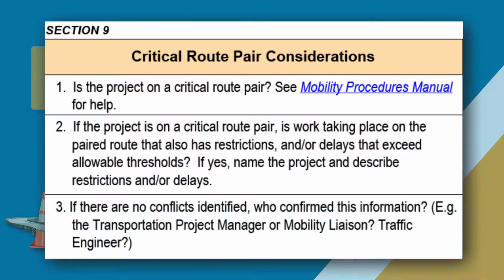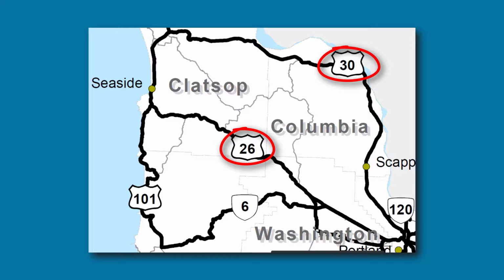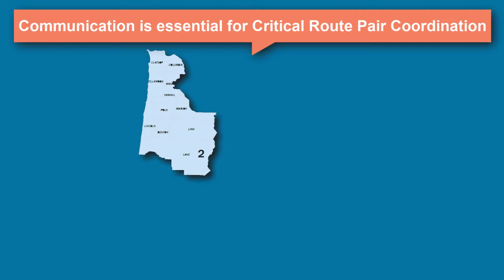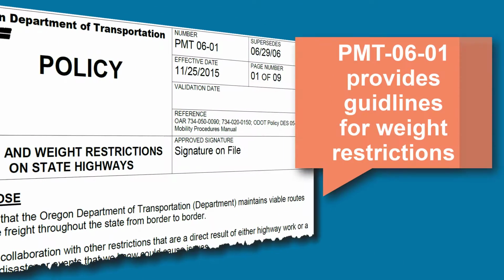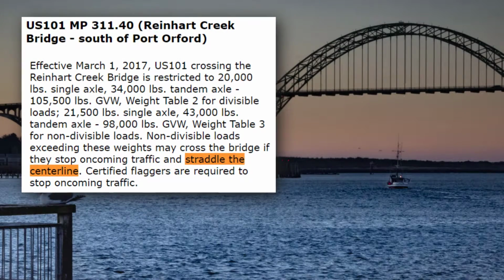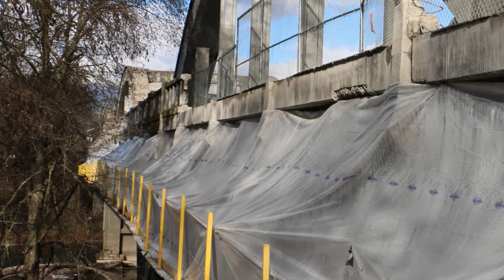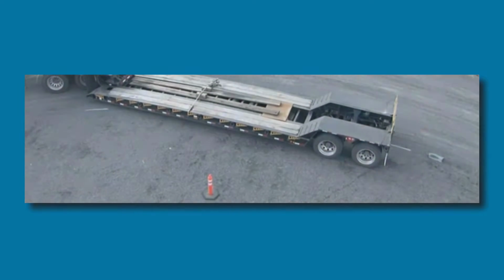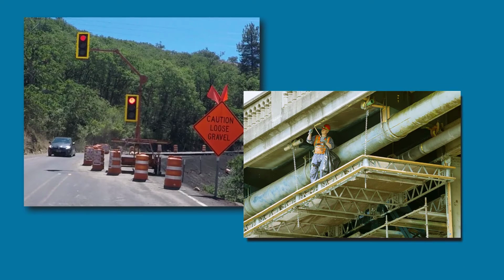Mobility Considerations Checklist Tutorial - Sections 9 & 10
This video tutorial explains the information needed to complete Section 9 (critical route pairs) and Section 10 (height, length & weight considerations) of the Mobility Considerations Checklist. The training is intended for Transportation Project Managers, Resident Engineers, Resident Engineers - Consultant Projects and Project Delivery Teams who are responsible for completing the Checklist in the development phase of a project.